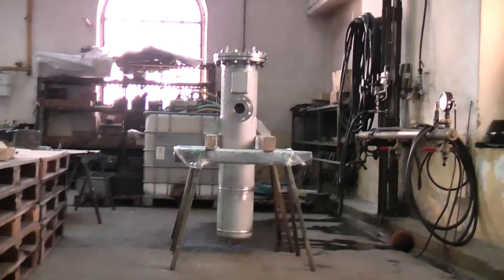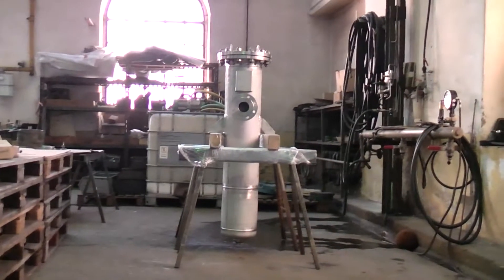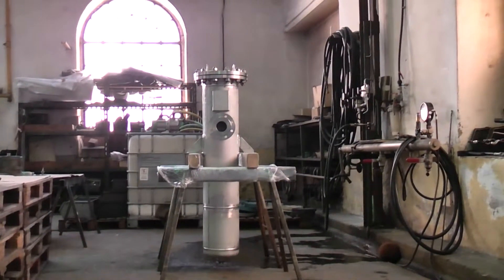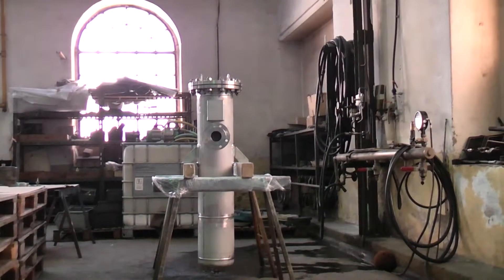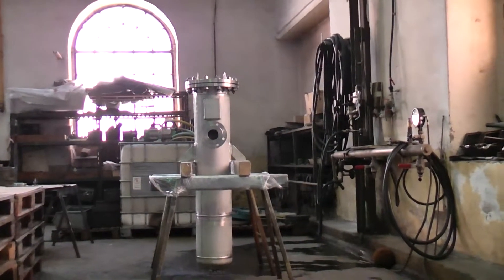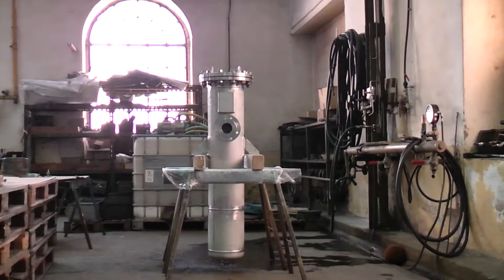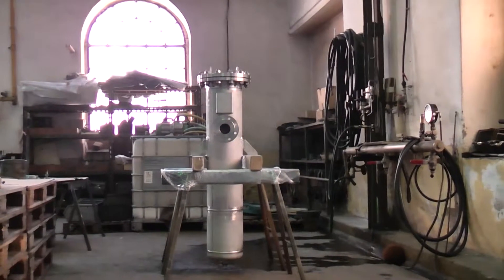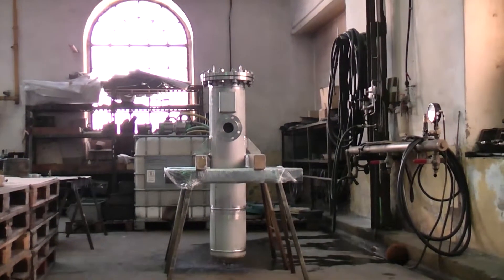Instrument Air Filter by Afilter.nl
Afilter.nl engineers, produces and supplies an afilter.nl instrument airfilter. This stainless steel 1.4571 afilter.nl instrument air filter has DN50 connection and is suitable for a afilter.nl filter element with a micronrating of 3 micron. This afilter.nl filter has a surface area of 5,7m2. This total afilter.nl project is ordered by Tebodin DSM the Netherlands and is another clear solution by afilter.nl